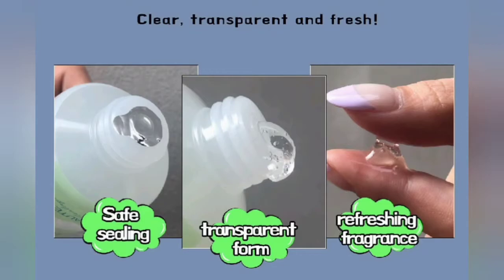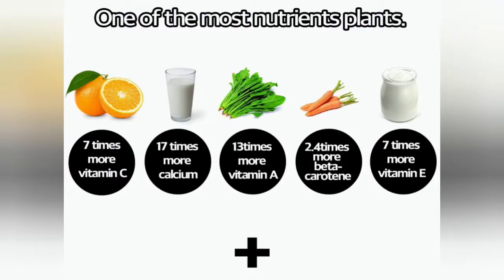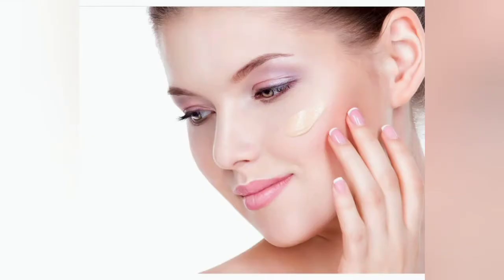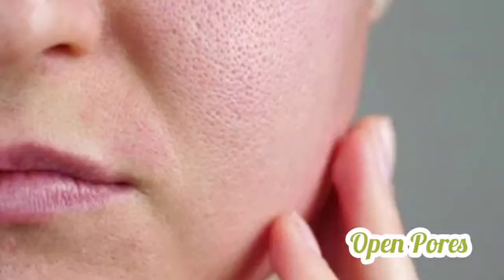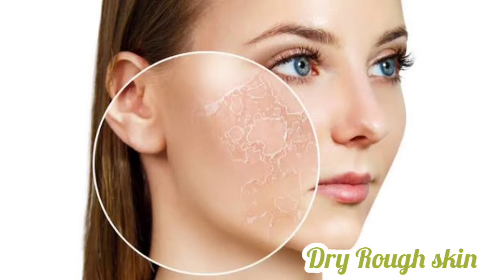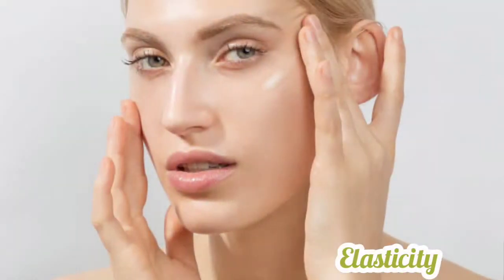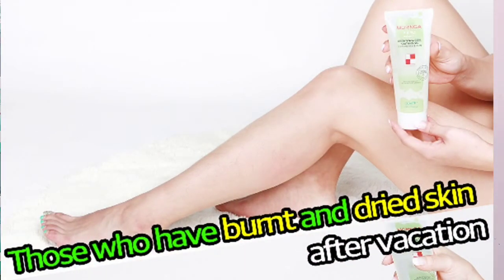কোরিয়ান সেরাদের ও সেরা সুথিং জেল || Moringa brightening cool soothing gel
🕹️📌🔍হলোগ্রাম দেখে গুনগত মান নিশ্চিত করুন।

✅💦 সকলের ত্বকেই সব মৌসুমে ব্যবহার উপযোগী
♻🔰 নারী এবং পুরুষ সবাই ব্যবহার করতে পারবেন।

🔰✅ এই গরমে আপনার ত্বককে রাখবে শীতল,
🔰✅ ত্বককে করবে মসৃন এবং কোমল,
🔰✅ ত্বক হয়ে উঠবে দ্বিগুণ উজ্বল।
🔰✅ পোড় মিনিমাইজ করে ত্বককে করবে অতুলনিয়
🔰✅ শুষ্ক এবং রুক্ষ ত্বককে রাখবে মইশচারাইজ

𝐒𝐡𝐨𝐩 𝐀𝐝𝐝𝐫𝐞𝐬𝐬:
Fair Skin Care, bashundhara City Panthapath, Dhaka.
Level 1, Block C, Shop No 80

𝐒𝐡𝐨𝐩 𝐀𝐝𝐝𝐫𝐞𝐬𝐬:
Fair Skin Care, New Market City Complex, Dhaka.
1st Floor, Block A, Shop No-01